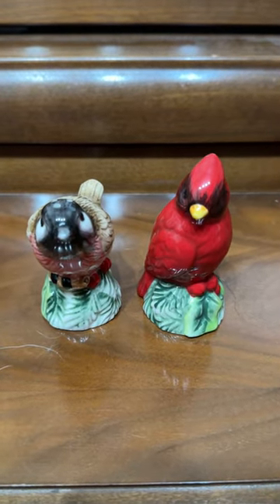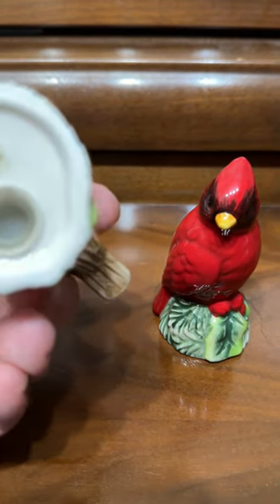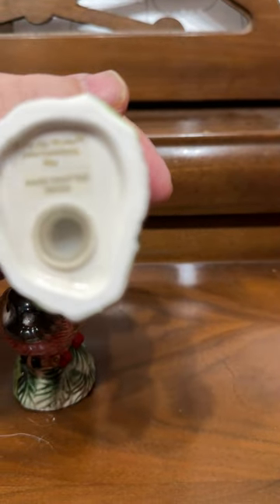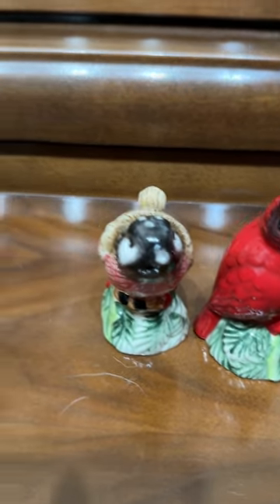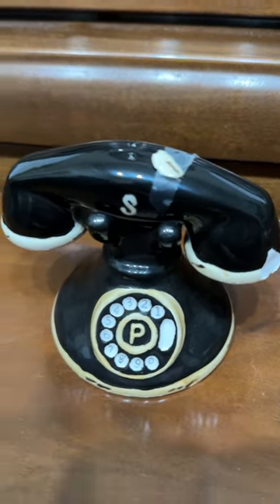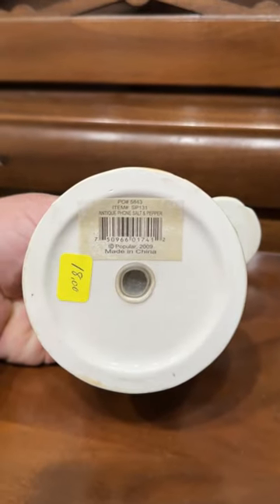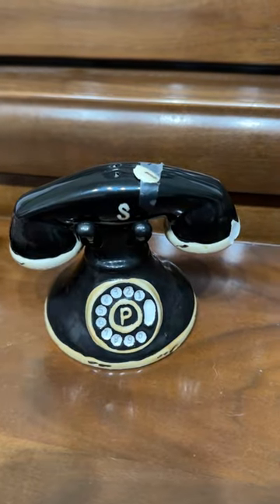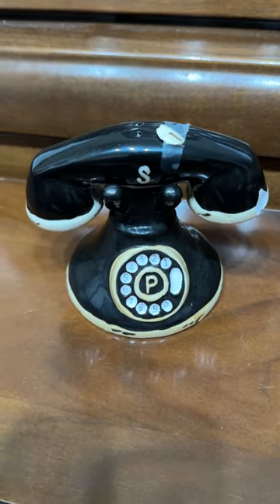A Rotary Phone Salt and Pepper Shaker and some birds? How unique is that?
These two unique SaltAndPepperShakers kind of shook me (haha) as I thought they would be older, but are actually kind of new. But the phone is unique!